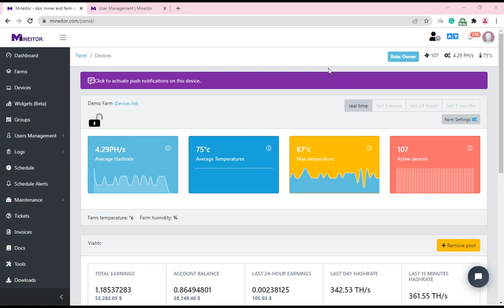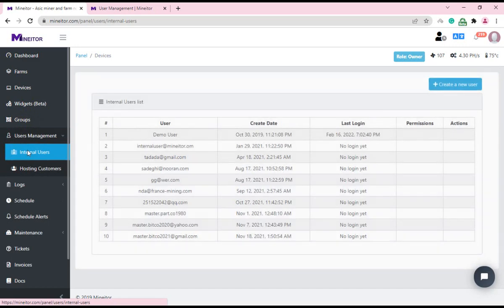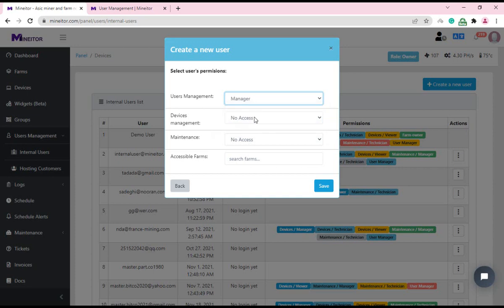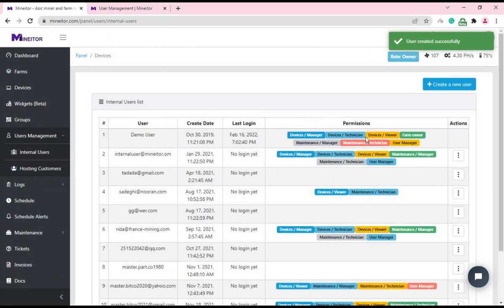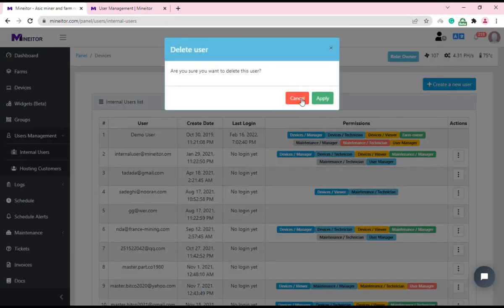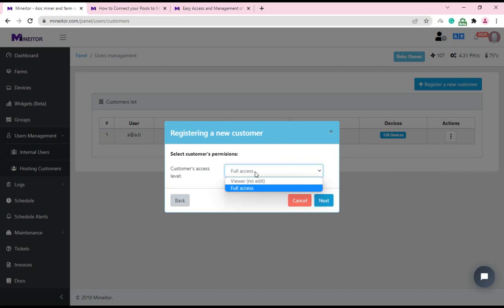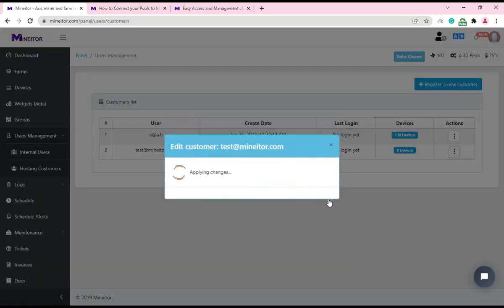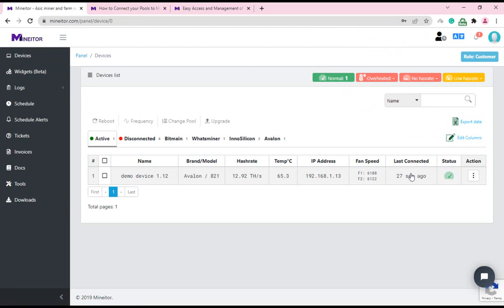user management in Mineitor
Managing a cryptocurrency mining operation is hardly a one-person job. Maintaining profitability requires keeping devices online and hashrating, and depending on the size and structure of the farms, Operators need the ability to work together to solve problems that may occur.
Mineitor provides the ability for farm owners to share access to their dashboard.  This allows for multiple operators to manage users and their access levels.
You can add as many users as you want with different permissions and access levels that can access different devices of your farm. This feature is great for those who provide cloud mining services to their customers. This option is also available for the free plan.
This feature includes two types of users:
• Internal users: Includes employees and technicians of the farms who work with devices.
• Hosting customers: For companies who provide hosting services, they can give access to customers to see or manage their own miners.